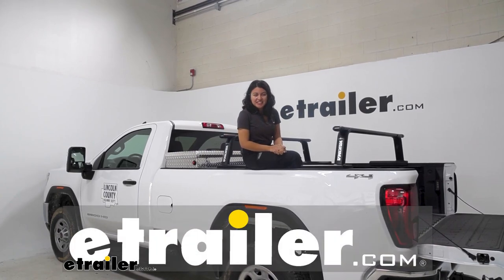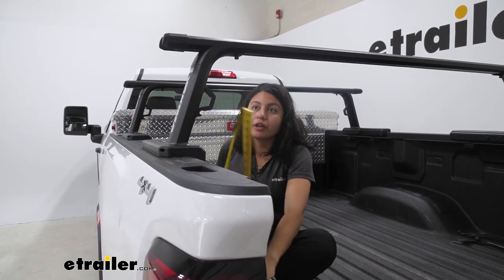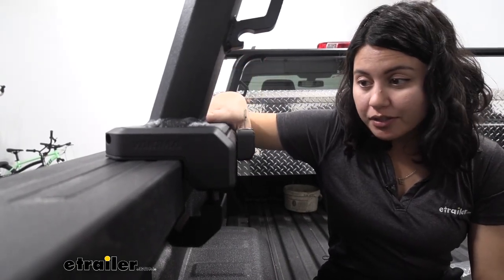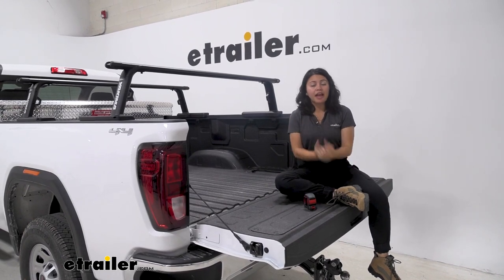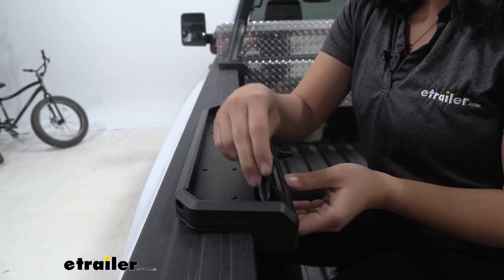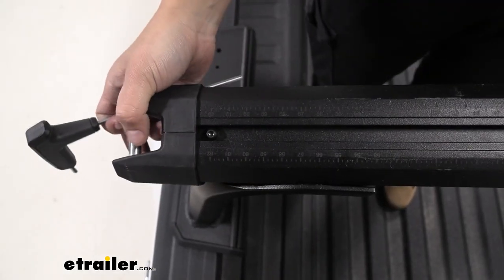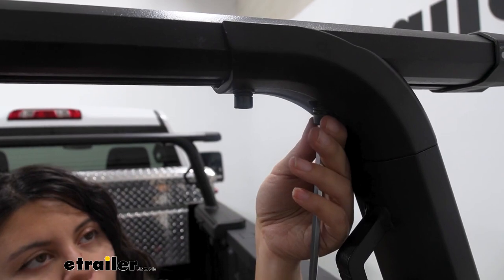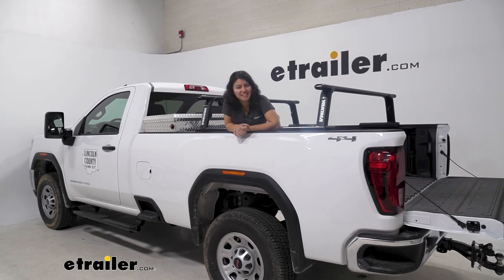etrailer | DIY Install: Yakima OutPost HD Overland Truck Bed Rack on your 2023 GMC Sierra 3500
Hi everyone, it's Evangeline here at etrailer and today we'll be taking a look at how the Yakima OutPost HD truck bed ladder rack sits on our 2023 GMC Sierra 3500.  This is gonna be a fixed ladder rack system where you don't really get much height but you get a lot of stability and you still have extra cargo space.  So good if you wanna open up your truck bed for other items.  You want something that works with your toolbox but you also need to carry around maybe kayak, ladders or truck bed tent.  This Sierra 3500 has the eight foot bed so you could definitely get away with a lower fixed rack system like this.  If you have the shorter bed with the toolbox you might want to go over the cab, in that case definitely check out the Yakima OverHaul HD instead.

This is gonna focus on how it works with this truck.  If you want a full depth look at the ladder rack itself check out our full review here at etrailer.com.  Measuring from the top of the truck bed to the top of our ladder rack this sits about 13 and a quarter inches above our bed.  So for the space inside of the truck bed that's gonna be about 33 inches to the bottom of the crossbar.  That's how much space you have here in the truck bed for your larger items or cargo maybe you're carrying around a kayak down here and a rooftop tent up top or put the kayaks on top.

It's up to you.  This is how much space you have.  The OutPost is great for a fixed and durable ladder rack.  This is made of aluminum.  You do have the sleek powder coat finish as well.

You also have some really good welds and shapes here.  In fact, if you want, you can take off the uprights as well as the crossbar and leave behind the bases if you need full access to your truck bed.  It's a very quick and easy process.  We'll take a look at that later in our installation.  You also have anchor points and a bottle opener which is very signature Yakima at the back of your upright.

So this can be used for your straps, your ratchet straps, your hooks.  These holes over here are for your accessory bar, so if you want a bar that goes across, you can add that.  That's where you can put your rear recovery boards, your Proto packs, things like that.  We have some security features here, like these locks that go onto the bases and you get two keys as well as two locks.  If you have other Yakima accessories, you can actually get these switched out with your same key system from Yakima you have to get multiple lock cores so that they can all be keyed alike.  So what can you carry with this Well, you have your large HD crossbars with a weight capacity of 500 pounds regular use.  If you're taking this off-roading though, that goes down to 300 pounds and that's dynamic rate weight capacity, meaning as you drive around what's the weight of what you're carrying Once you're parked though, that changes.  That's why for truck bed tents, it's perfectly fine to sleep up there on top of the ladder rack.  Another reason why you might prefer shorter crossbars or shorter uprights like these is to make it easier to reach as well.  Since this is already a really tall truck.  If you had tall crossbars too someone my height would have a lot of difficulties.  Also notice at the end of the crossbars how you have anchor points for more straps and with this being a bit shorter too, that way if you do need to get up and into your truck bed or to reach your cargo to load things up it's slightly more accessible.  Everything is included with this kit.  That's why it's very important to make sure you use our fit guide here at etrailer.  So put in your year make model in our case the 2023 GMC Sierra 3500 and then you get the kit with the uprights, the proper clamping system and you get the correct length of crossbars.  We have the 68 inch long crossbars although you probably could use the 78 inch long ones as well if you need more overhang.  With that in mind, if you have a tonneau cover there's also a tonneau cover adapter available to you.  This kit also gives you specific tools.  So some of them have special security Allen wrenches on the end, which means that they can't just use any Allen wrench.  You have to use the Yakima ones to install or uninstall it.  That's a very simple process.  The only thing I recommend grabbing for yourself is a tape measure just to make sure everything is super lined up.  Let's take a look at that process.  I already have the front crossbar installed and we are going to install the rear crossbar together and we are going to start with the bases then we'll go to the uprights and then the crossbars.  The bases flush against your truck bedsides.  Then drop this rectan